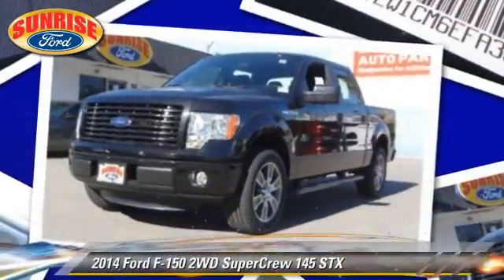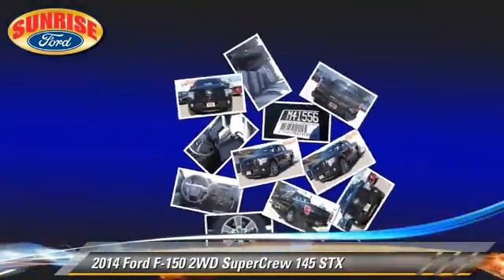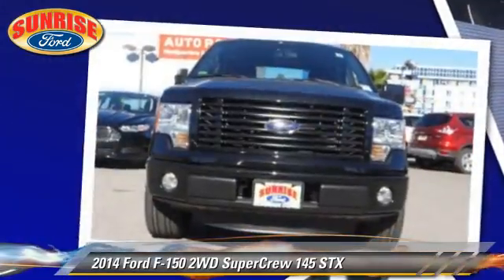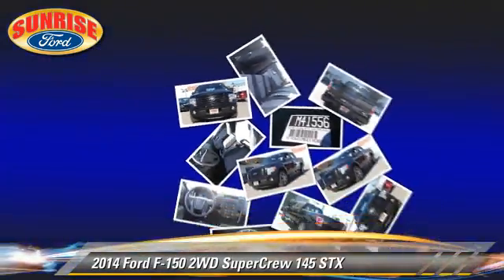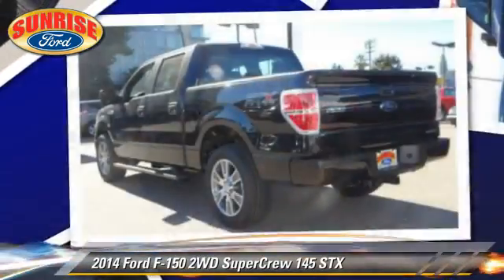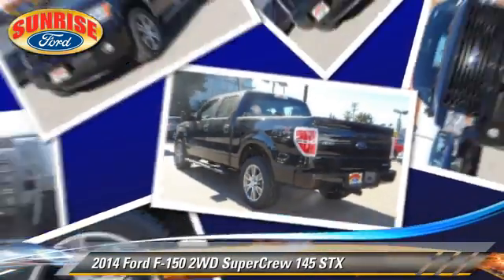Sunrise Ford North Hollywood, North Hollywood CA 91601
[DFIN:3:2934947:I:2010:2A775CA9:46187cee8c90c983625baa3a501452f0]